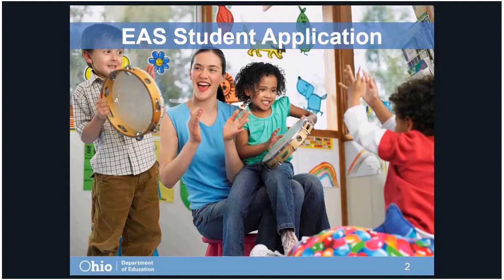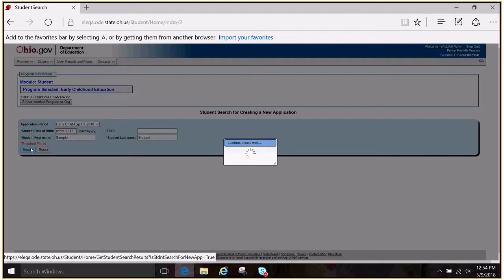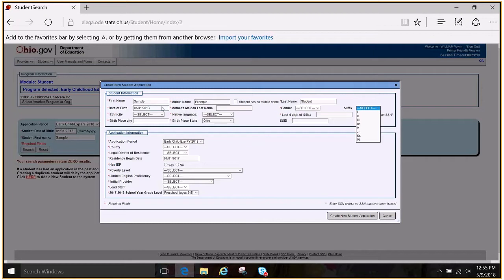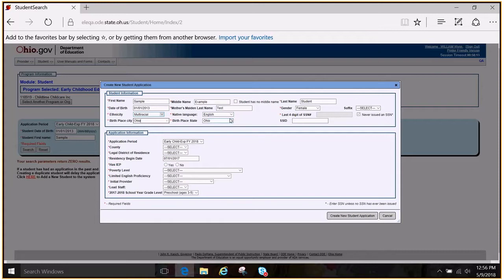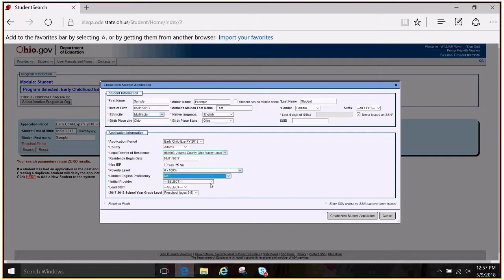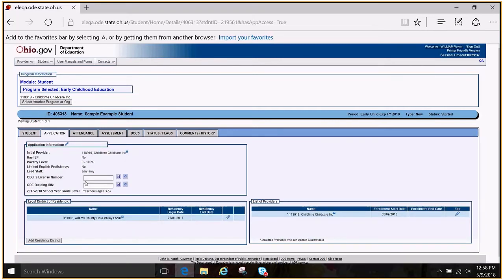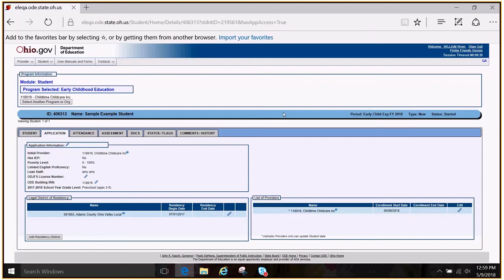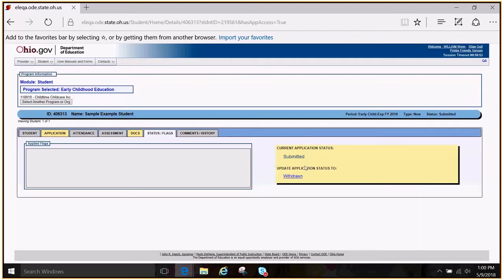ODE Enterprise Application System - Entering Early Childhood Student Applications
Entering Early Childhood Student Applications in the ODE Enterprise Application System
May 2018